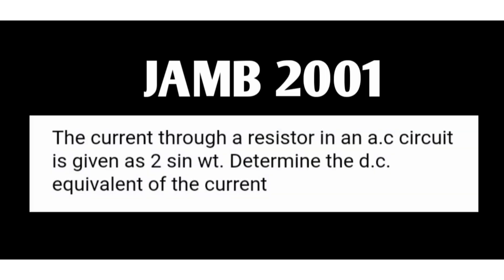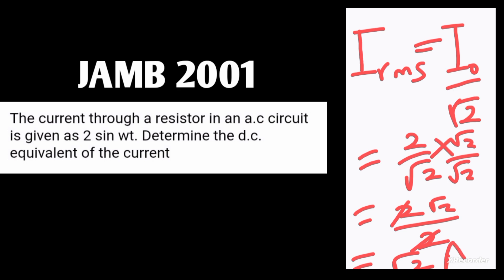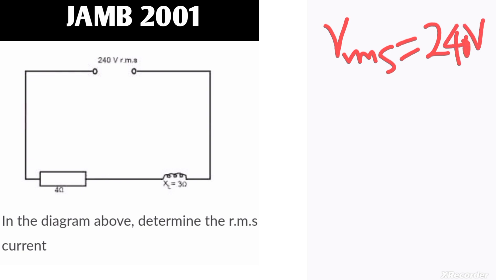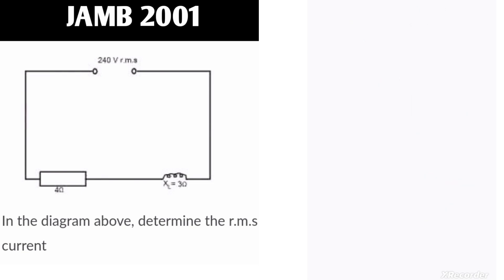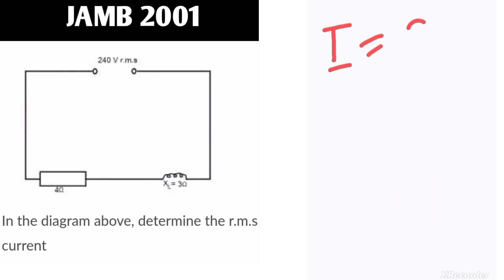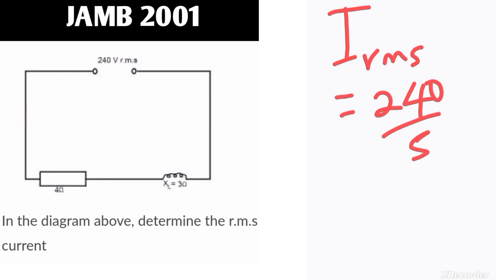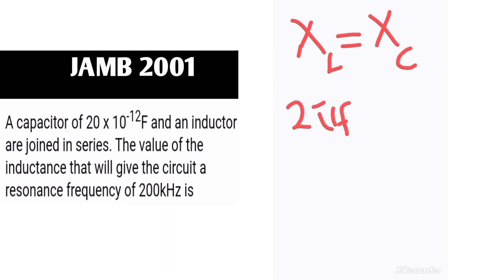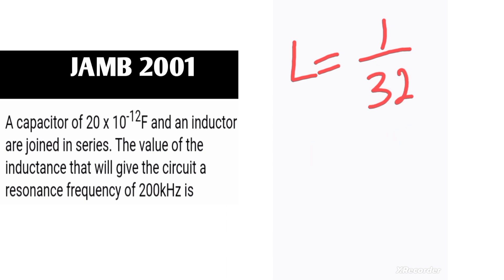2024 JAMB Physics MOST LIKELY QUESTIONS and answers ( important, regularly repeated topics exposed)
2024 JAMB Physics Questions and Answers: AC Circuit, Electromagnetism, & More!"

Welcome to the ultimate JAMB Physics prep session for 2024! Get ready to ace your exam with our comprehensive breakdown of crucial topics, including AC circuits, electromagnetism, electric fields, and more. Our expert-led video covers essential concepts to ensure you're fully prepared for success. Dive into topics like radioactivity, gravitational fields, projectile motion, machines, linear momentum, waves, and gas laws—all tailored to help you excel in your JAMB exam. Don't miss out on this vital resource just days before your big test.